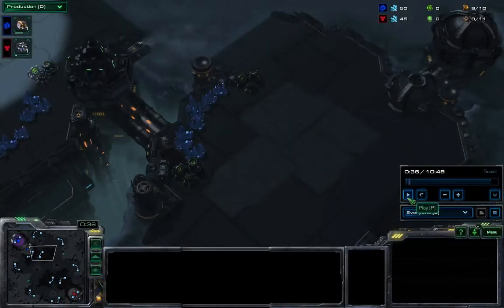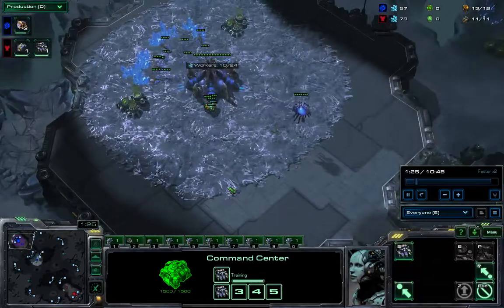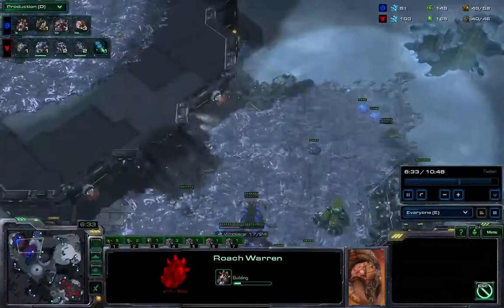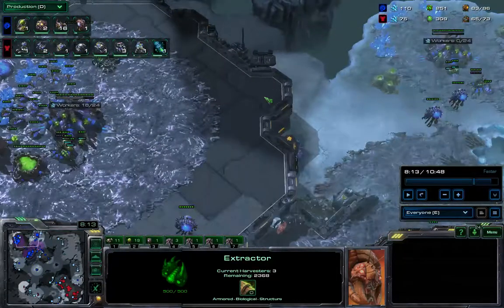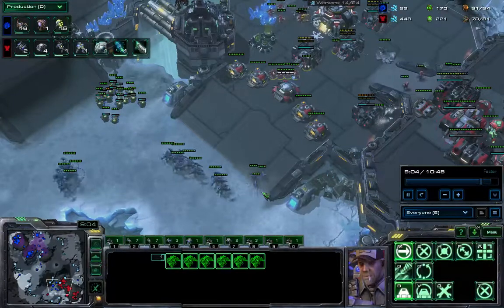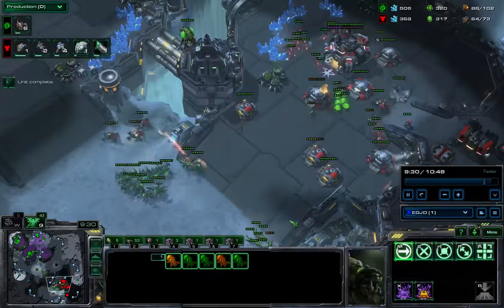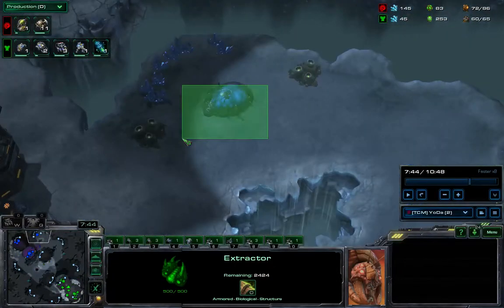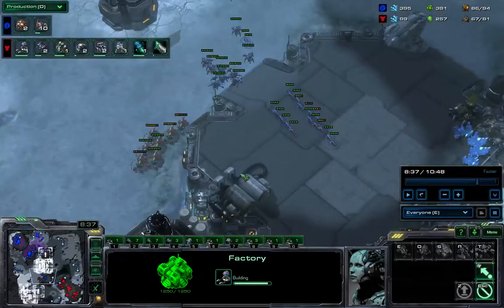EJK Vods - TvZ How to 3base Roach Baneling bust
Very powerful Zerg allin, great counter build against traditional 3cc macro terran plays. Build order is

Coaching

I use similar analysis found in my videos and apply it to your individual games. I will help your skill level increase
by using my extensive knowledge of the game to reveal errors in your play and provide solutions to help accelerate your
climb up the 1v1 ladder.

Pricing

2 Hour - 35$*
3 Hour - 65$*
4 hour - 90$*

*First hour is free for each

Contact via Skype - Racenilatr